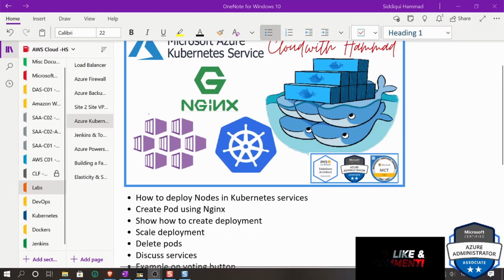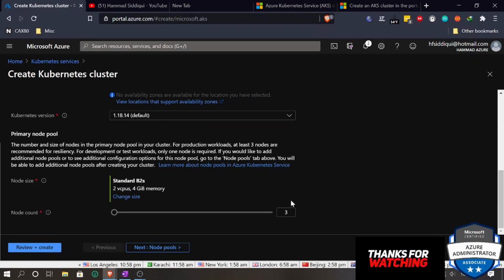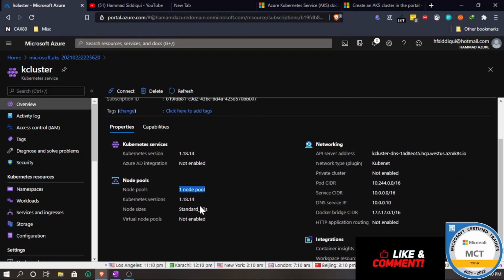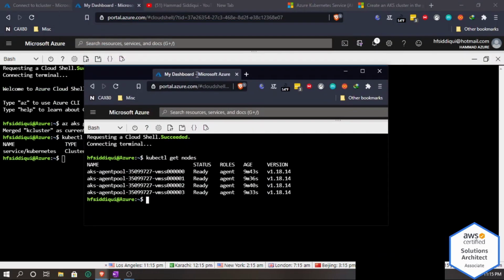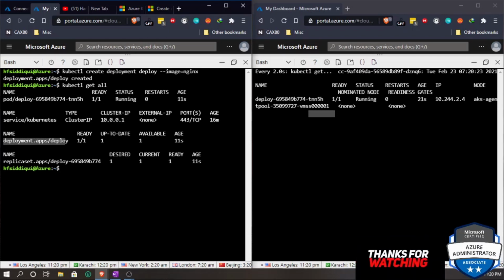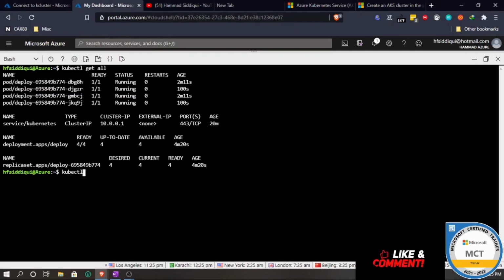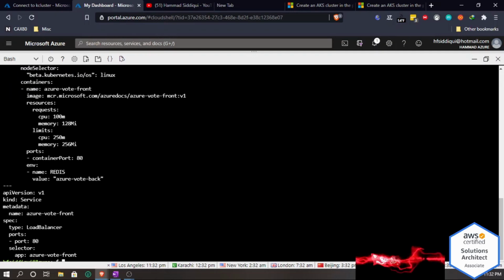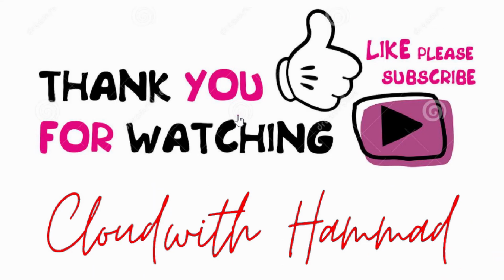Cloud with Hammad | Microsoft Azure Kubernetes Services | Dockers | Nginx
cloudwithhammad.ml